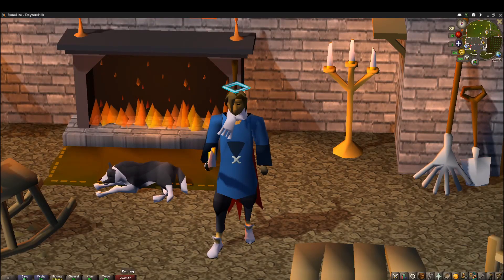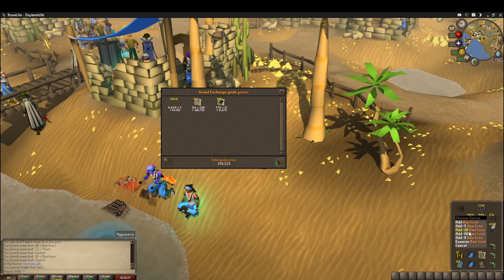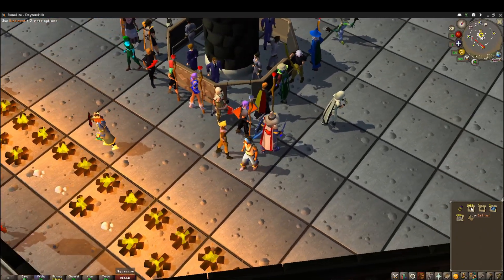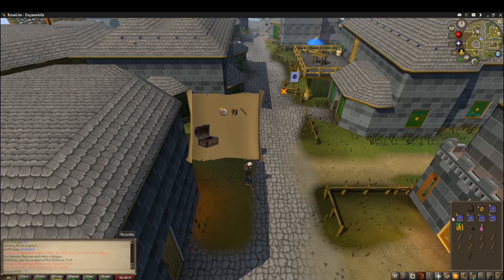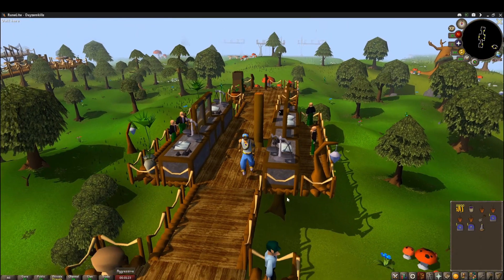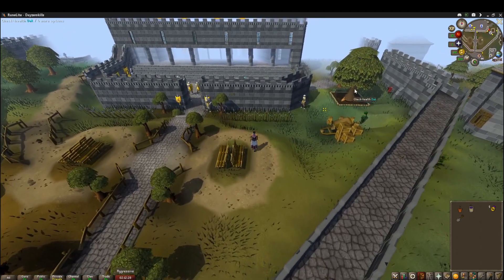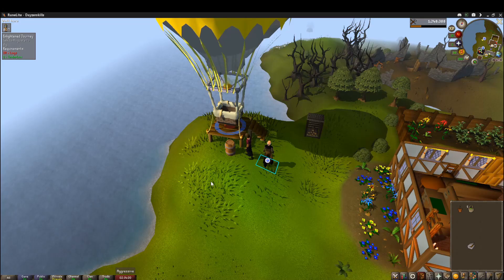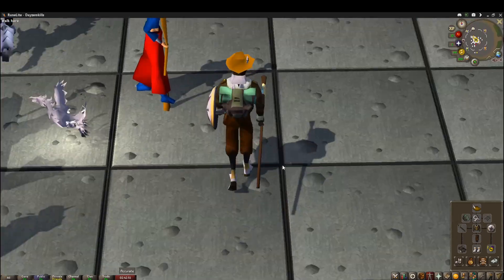OSRS - level 3 skiller from scratch, Episode, 14